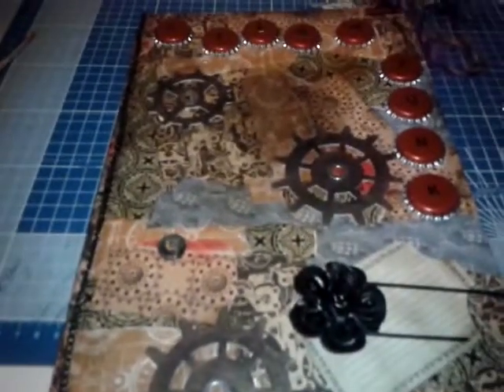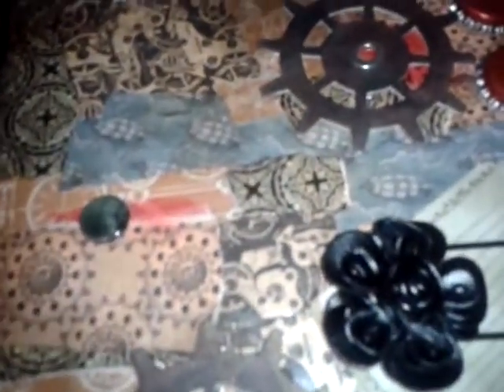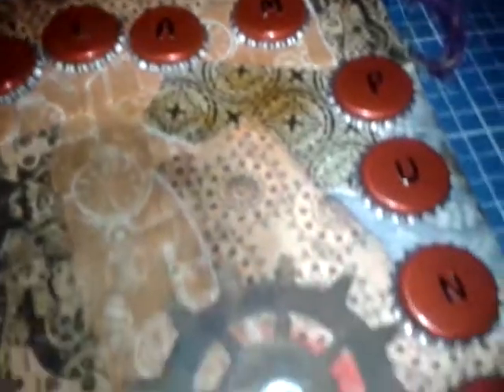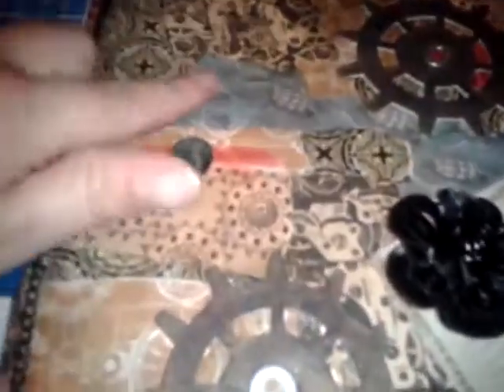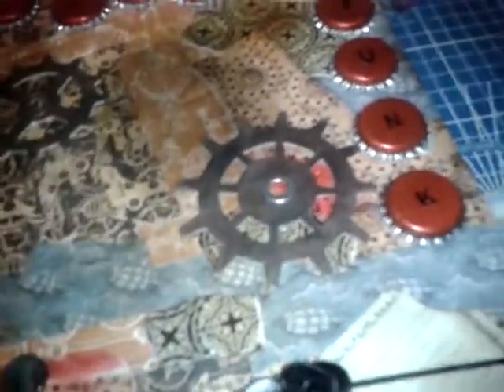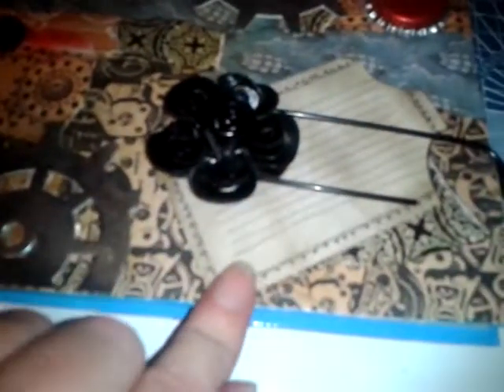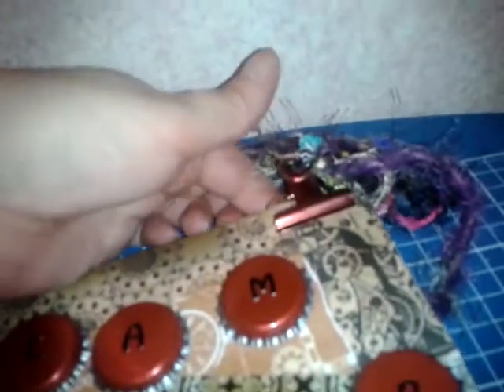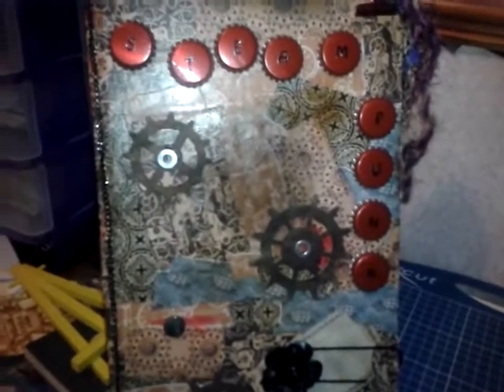Steam punk note book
Steam punk notebook using torn steam punk paper pieces, Tim Holtz distress and alcohol inks and also his cog die. Used bottle tops and peel off stickers to spell steampunk.